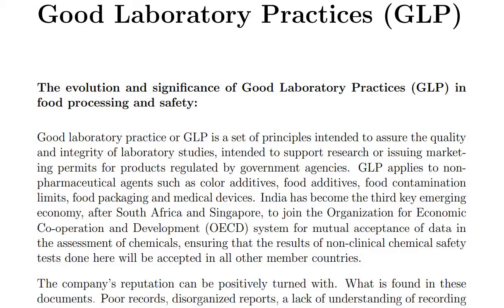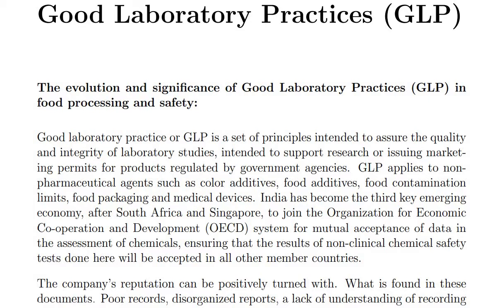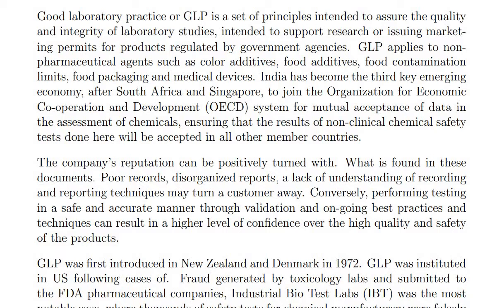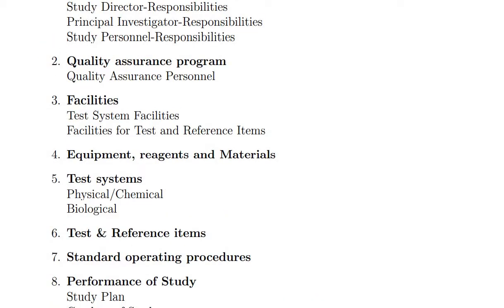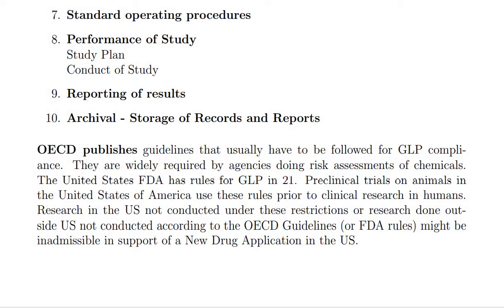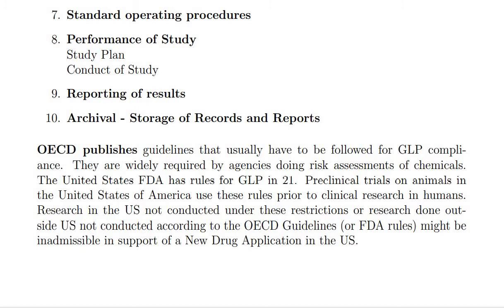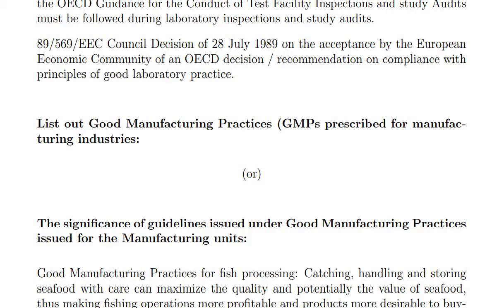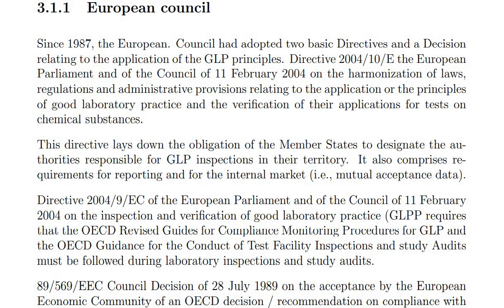Good Laboratory Practices